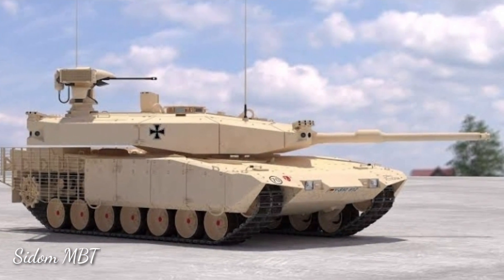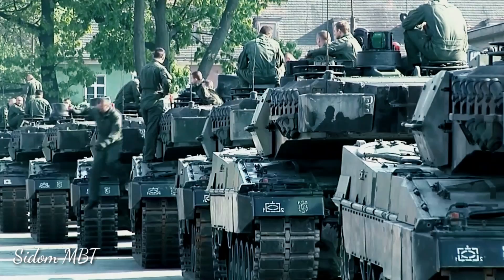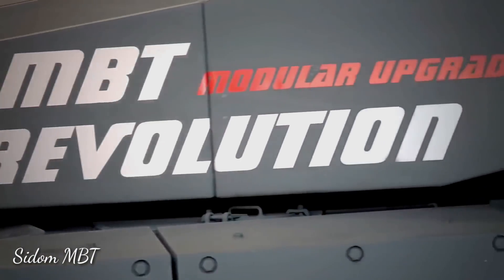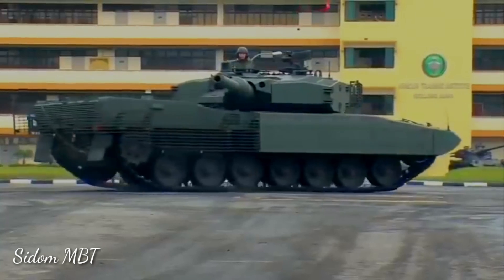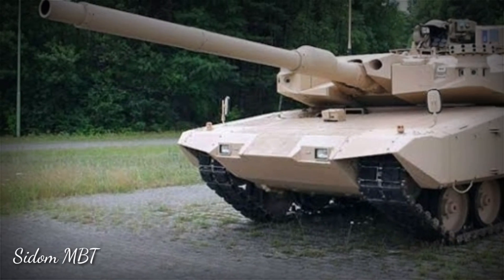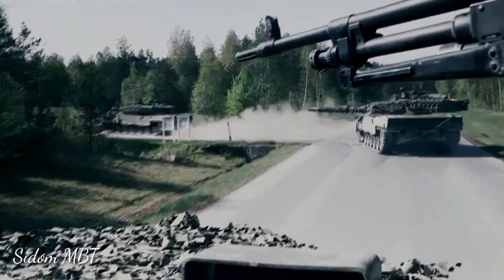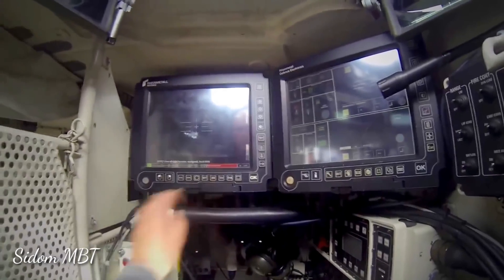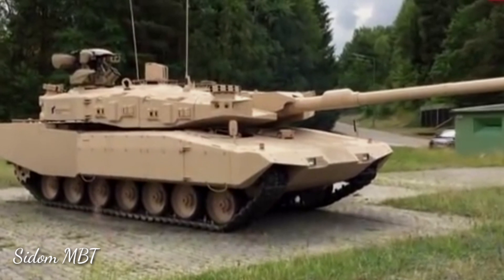Germany Main Battle Tank Leopard Revolution - 2A4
A modular upgrade kit for Leopard 2A4 main battle tanks is called the MBT Revolution. Rheinmetall was the one who created it. Other names for it include Leopard 2A4 Evolution. The most widely used Leopard 2 model was the Leopard 2A4. Numerous nations continue to utilize it extensively.

Urban warfare and low-intensity confrontations are better suited for the Revolution main battle tank. It is important to remember that the first Leopard 2 tanks were created during the Cold War and were designed for intense fights with tanks in open terrain. The tank's overall protection has increased. It has a brand-new composite armor kit for Advanced Modular Armor Protection. It makes use of novel titanium and steel alloys as well as nano-ceramic materials. This